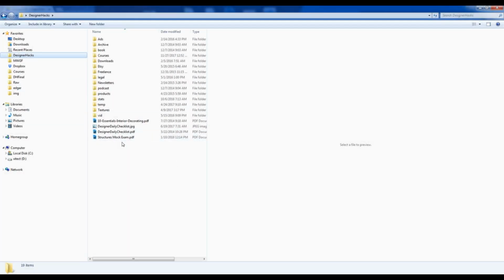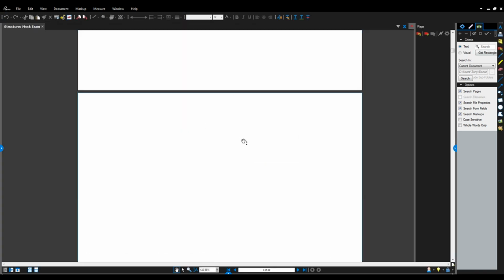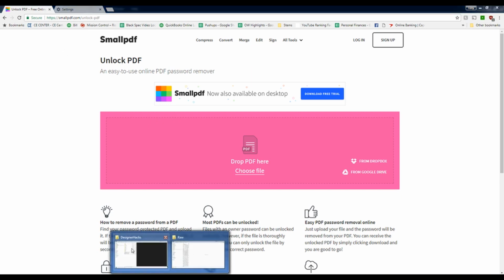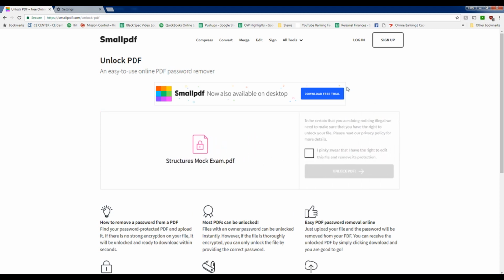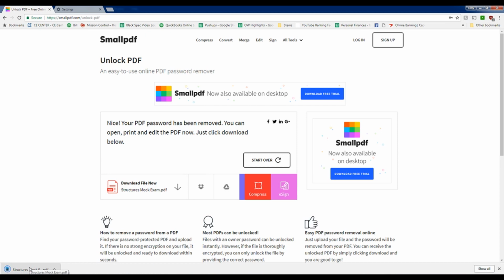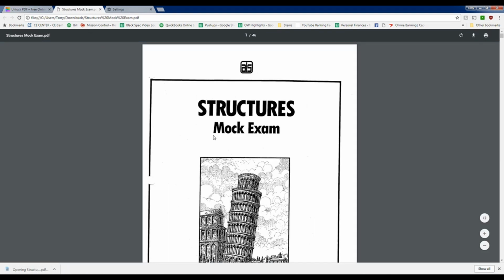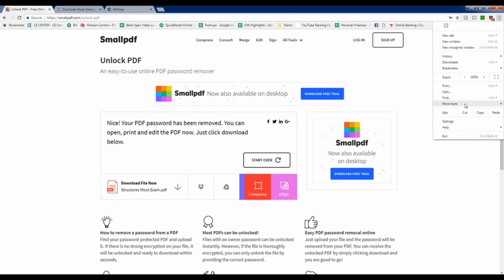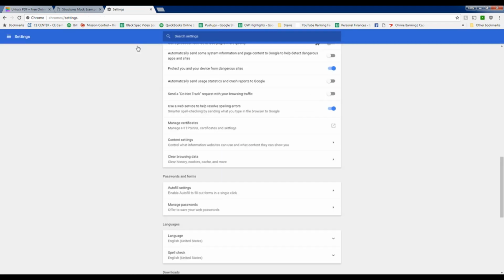How to Unlock a PDF that's Password Protected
In this video we walkthrough how to unlock a password protected PDF.

STEPS:
1. Obtain the password for the PDF
2.
3. Verify that you're permitted to unlock the PDF and enter the password.
4.  Download your unlocked PDF

TIP:
If you're locked out for unlocking too many PDFs in the allowed time frame erase your browser cookies.